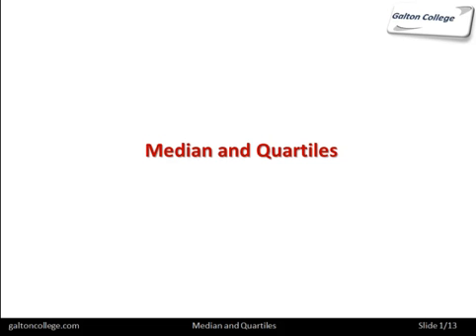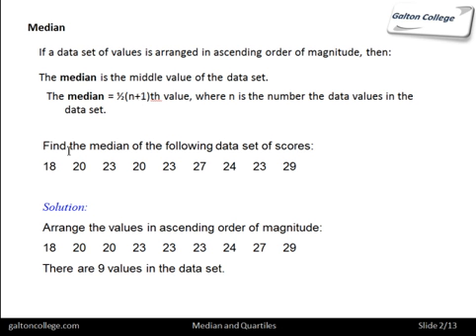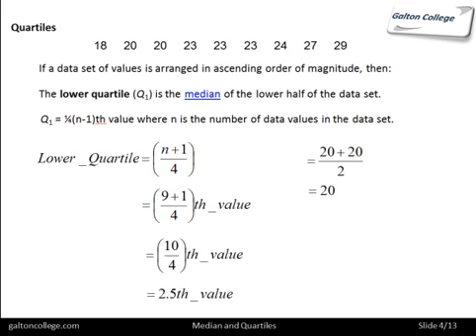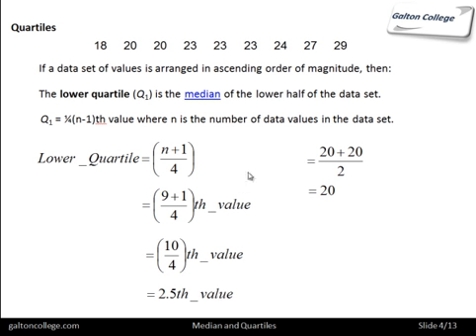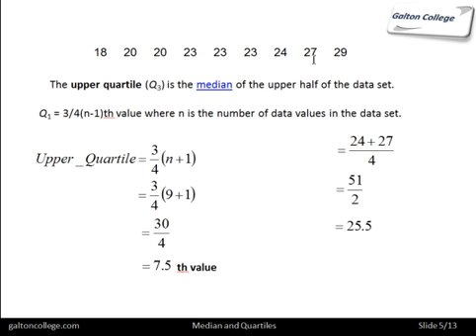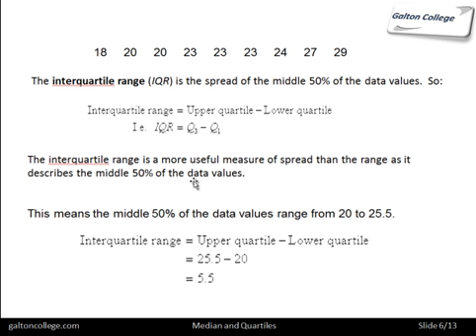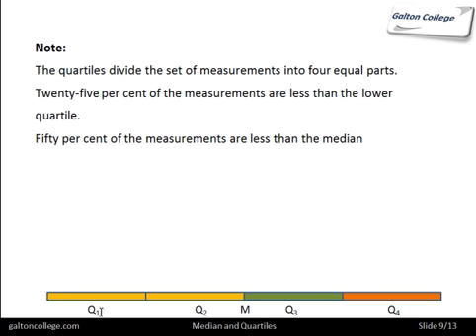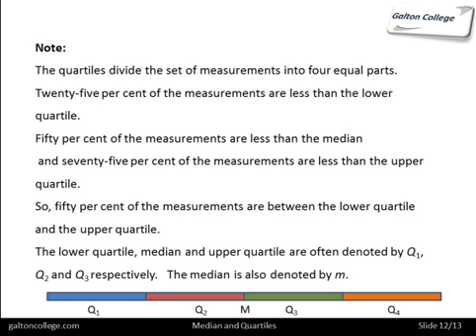Statistics: Median and Quartiles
Median and quartiles are important measures in descriptive statistics for analysing the distribution of data.
The median is the middle value in a dataset when arranged in ascending or descending order. It divides the data into two equal halves, representing the centre of the distribution. Quartiles, on the other hand, divide the data into four equal parts.
The first quartile (Q1) is the median of the lower half, while the third quartile (Q3) is the median of the upper half. These measures provide insights into the spread and variability of the data, especially in skewed distributions or when outliers are present.